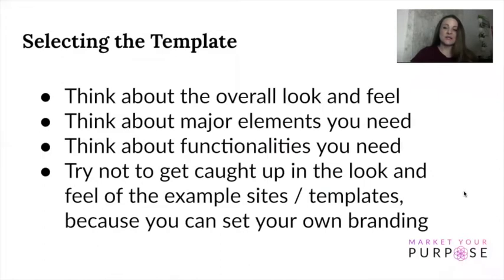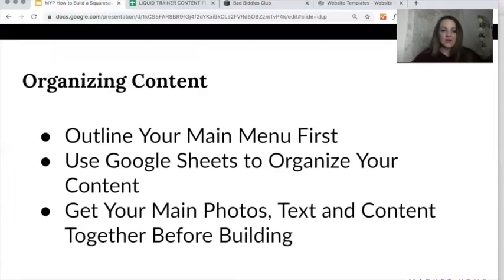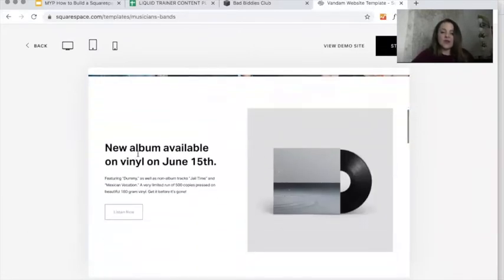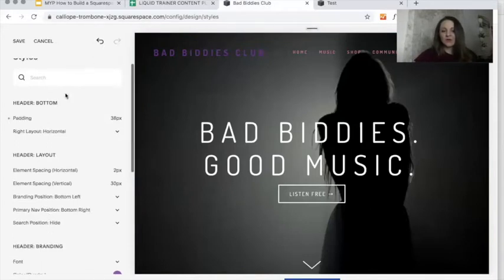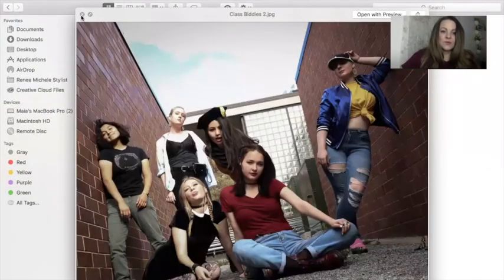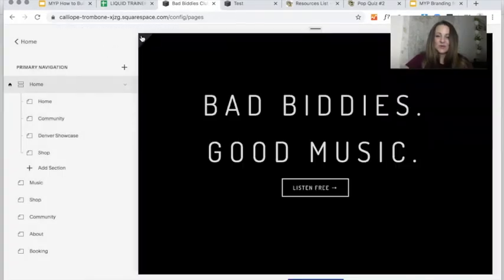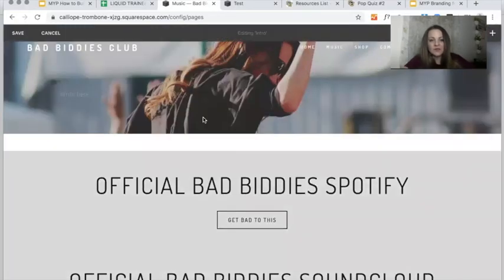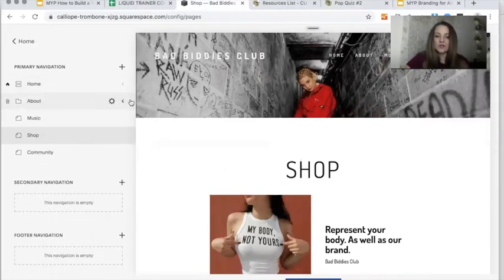How to Build a Squarespace Website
Let's talk about the basics of Squarespace with Dr. Maia Morgan Wells. Should be fun.